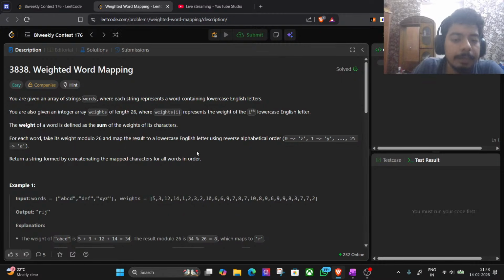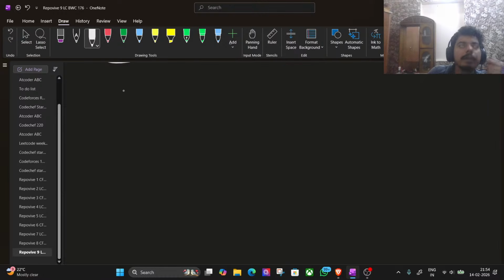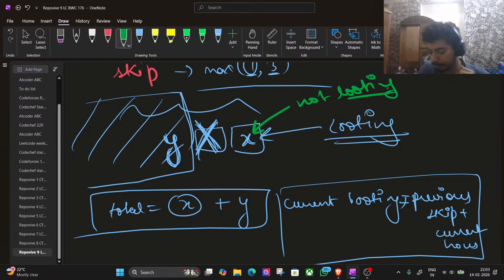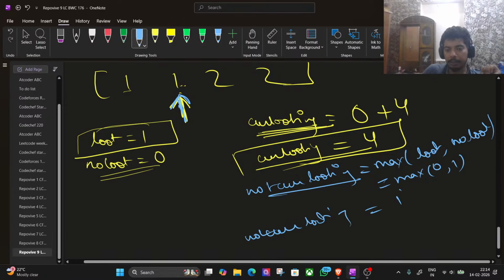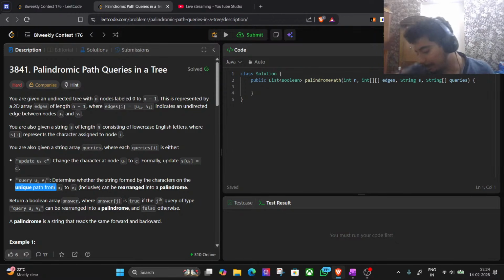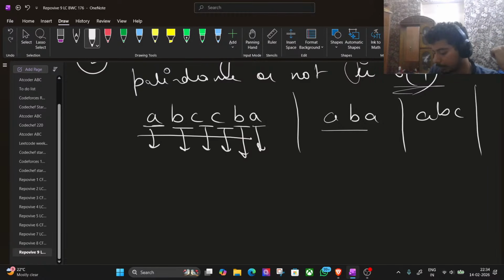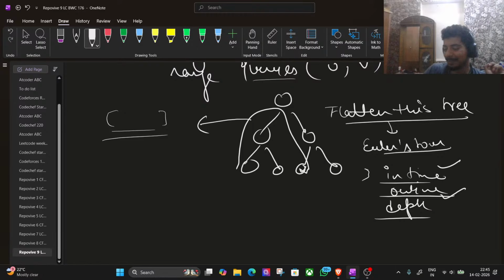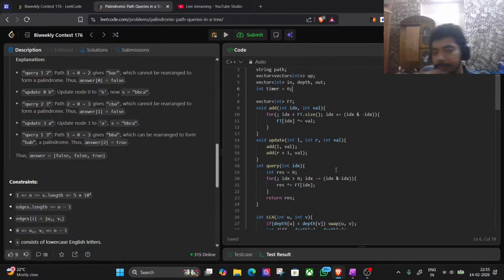Leetcode Biweekly Contest 176 — Solution Discussion with Anirudh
Enjoying the video? 💛 Support Repovive by joining the channel membership. Shout-out, badges, and emojis included.

In this video, we discuss the solutions of Leetcode Biweekly Contest 176.